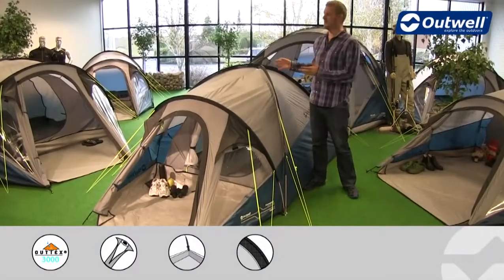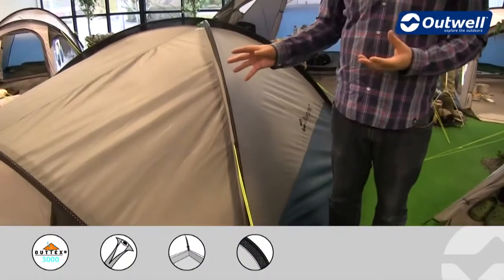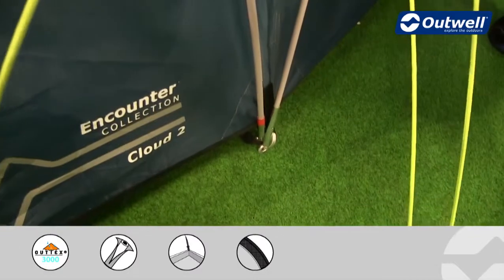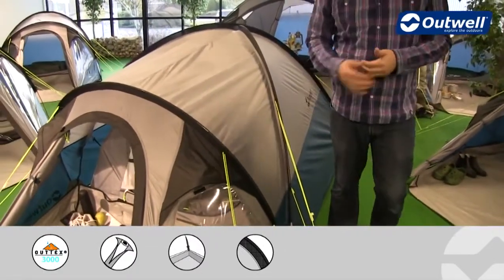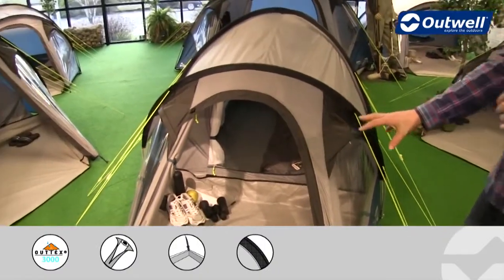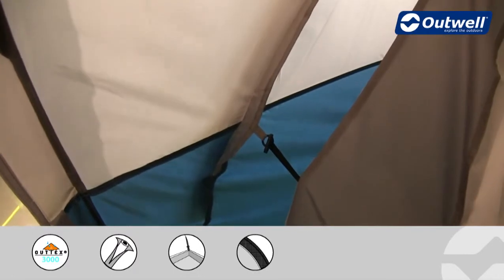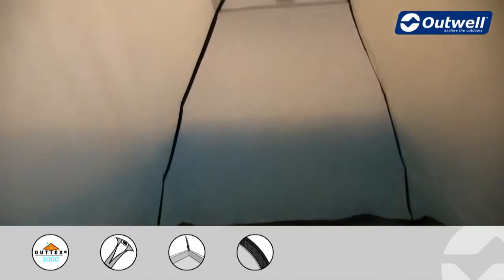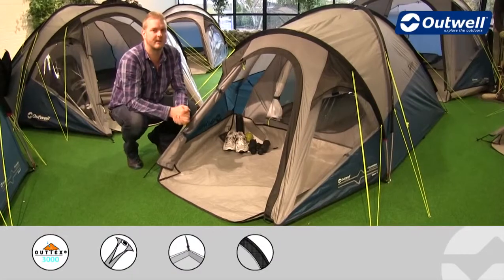Outwell Cloud 2 Tent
Specifications:
- Flysheet: Outtex® 3000 Select (100% polyester taffeta) with taped seams
- Hydrostatic Head: 3000 mm
- Sleeps: 2
- Pole construction: Fibreglass
- Poles: Duratec fibreglass 7.9/8.5 mm
- Innertent: breathable 100% polyester
- Groundsheet: detachable Bathtub
- Floor: double-coated waterproof 100% polyethylene
- Pack size: 58 x 18 cm
- Weight: 4.5 kg